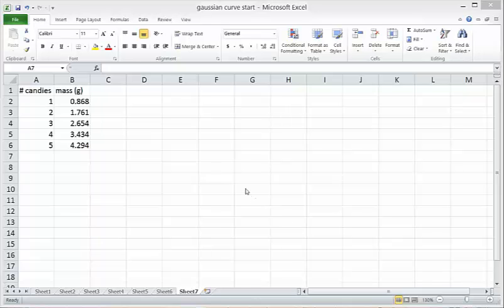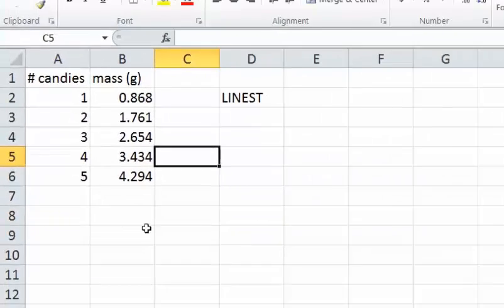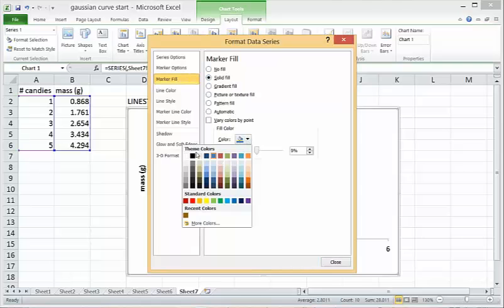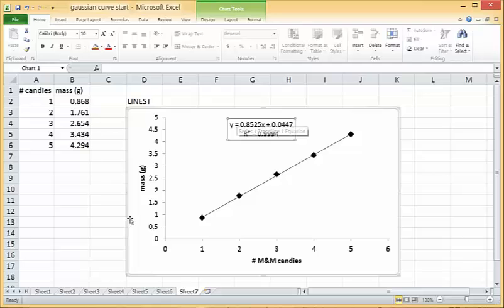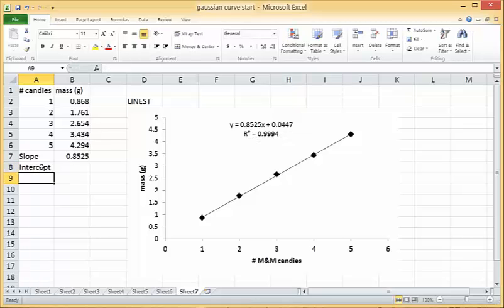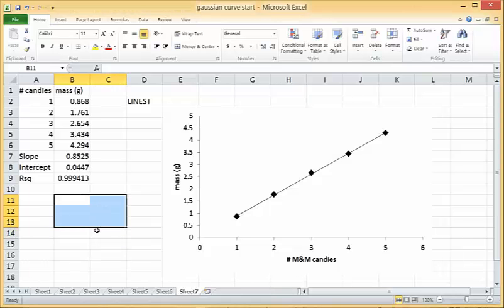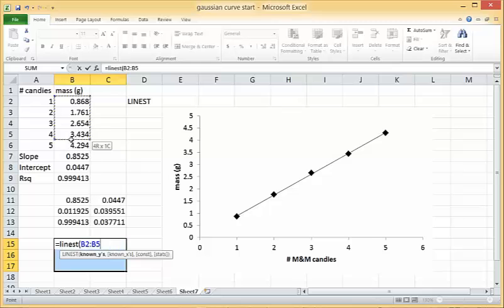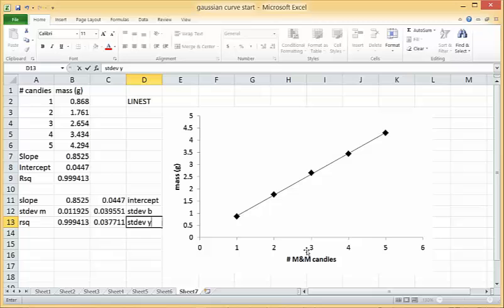excel LINEST function.mp4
How to use the Excel LINEST function to get regression information.